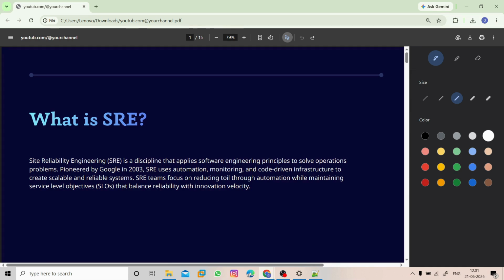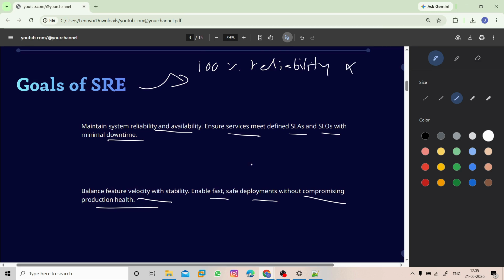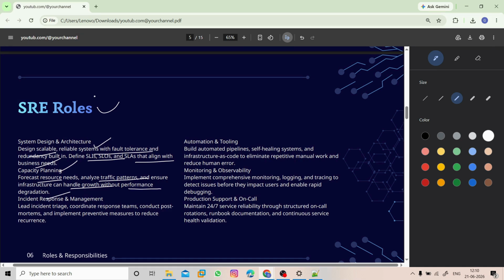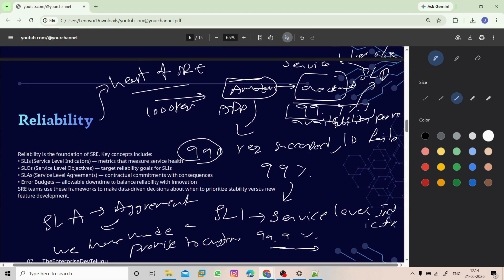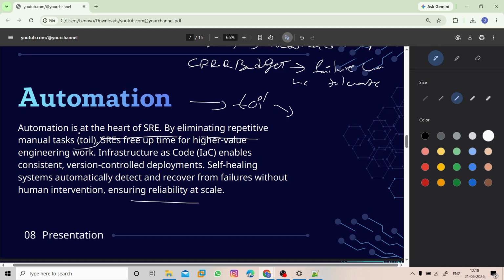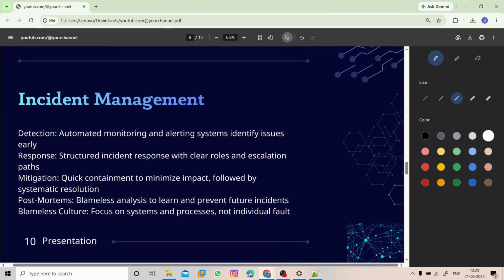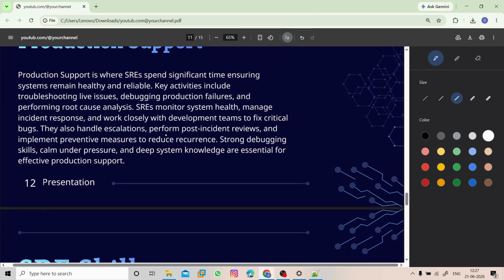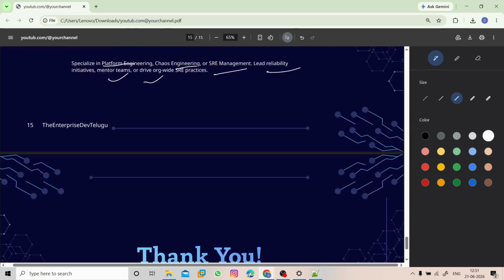SRE Basics Explained | Complete Beginner Guide to Site Reliability Engineering | SLI, SLO, SLA